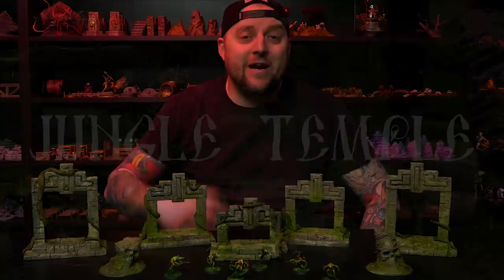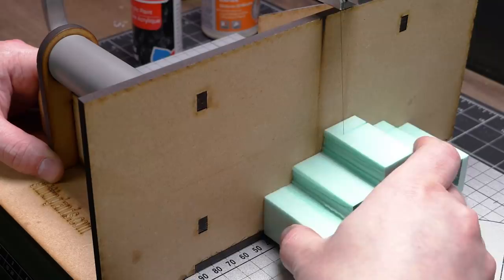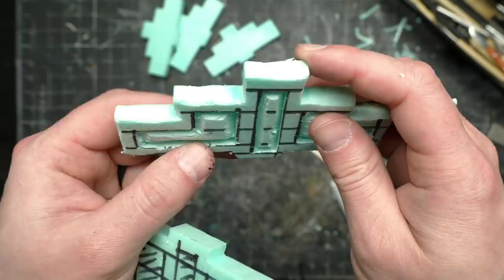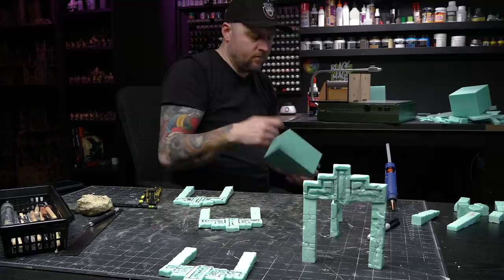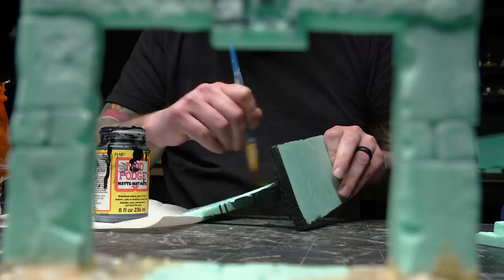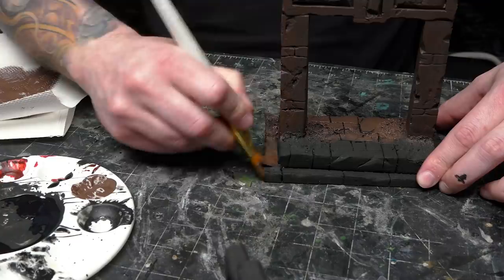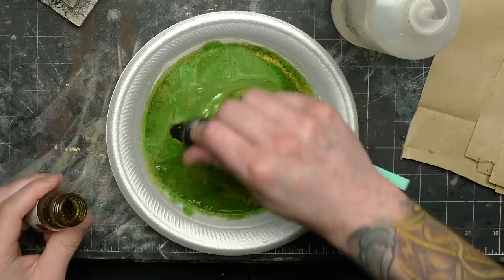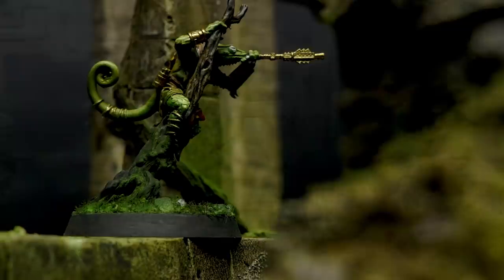Make Cheap Jungle Temple Terrain for Warhammer or D&D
Thanks to ONE PAGE RULES for inspiring this build and sponsoring this video.

Games Workshop terrain is absurdly expensive. Don't buy it. If you need some jungle temple terrain for playing Seraphon just build this cheap set using simple foam.